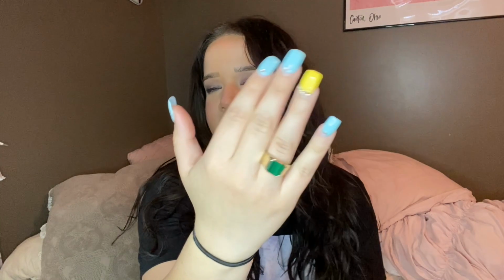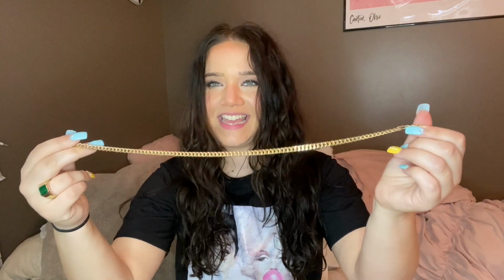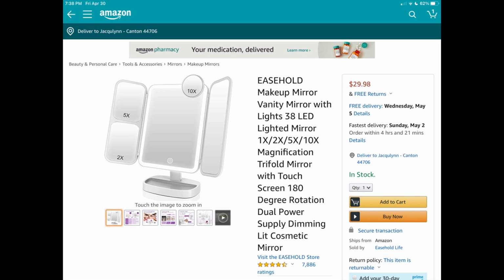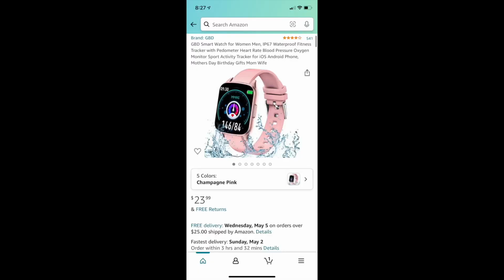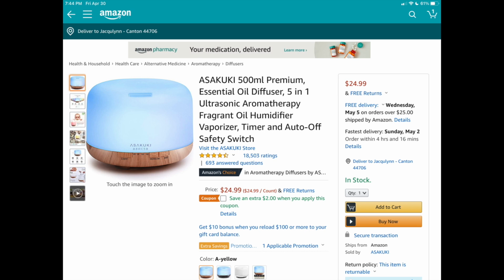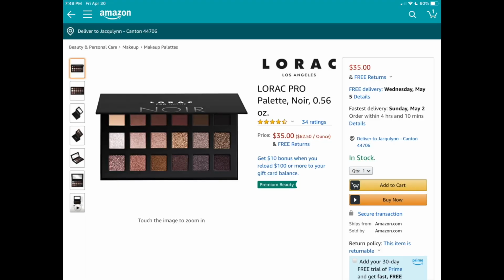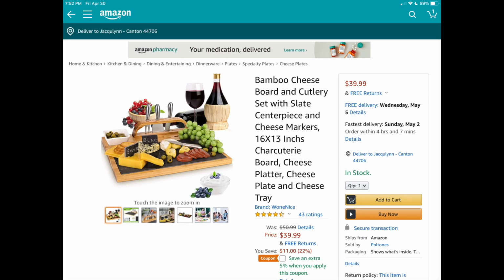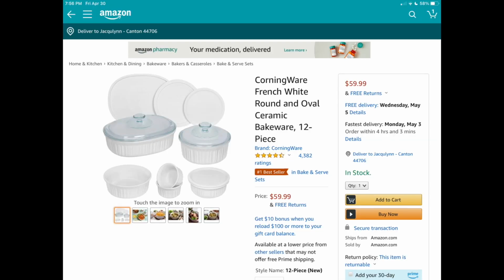mothers day gift ideas under $100 2021 | Ana Luisa, tech gifts, kitchen items, and more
i know youll love them!

hey guys, i hope you all enjoy the mothers day gift ideas under $100 2021 im bringing you today! mothers day is may 9th! i have kitchen items to show you, tech gift, and even some DIY ideas! also ana luisa is always one of the best choices because their jewelry is just simply the best!!

PRODUCTS MENTIONED:
12 piece bakeware set
air fryer
cheeseboard set
yankee candle in scent beach walk
eyeshadow palette
funny coffee mug
JBL bluetooth speaker
oil diffuser
smart watch
make up mirror
clay mask